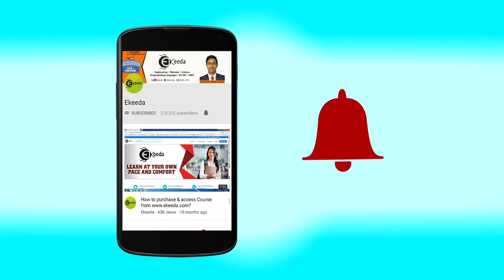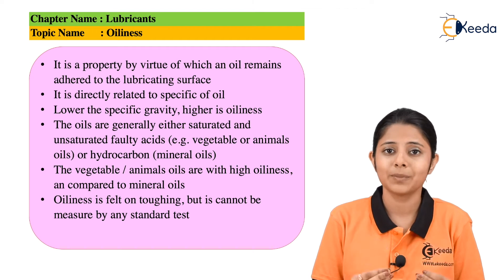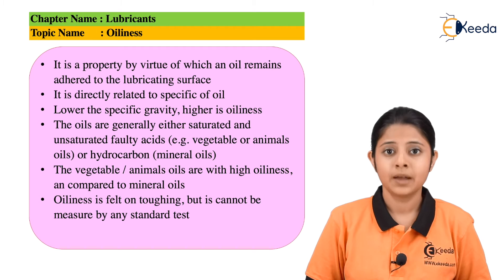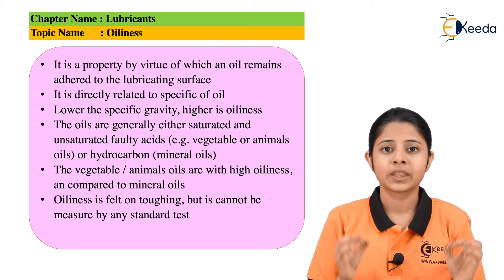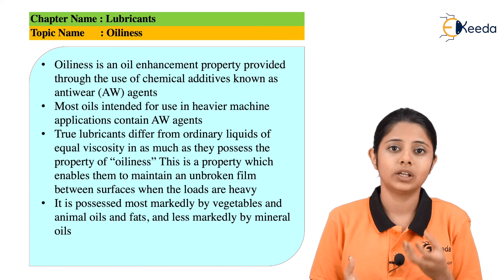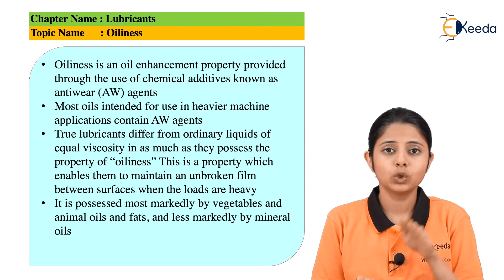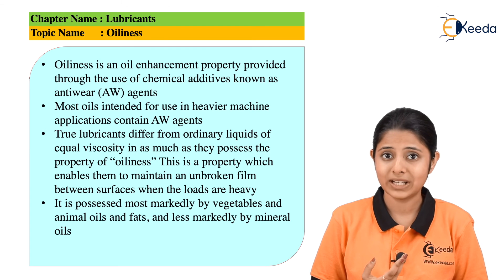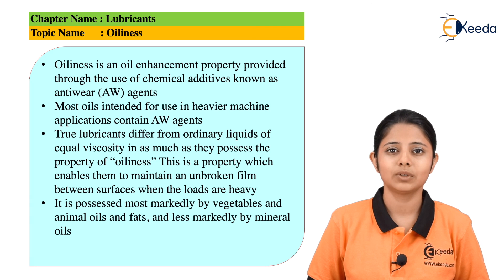Oiliness - Lubricants - Engineering Chemistry 1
Video Name - Oiliness

Chapter - Lubricants

Happy Learning